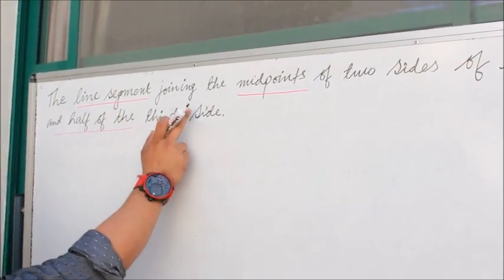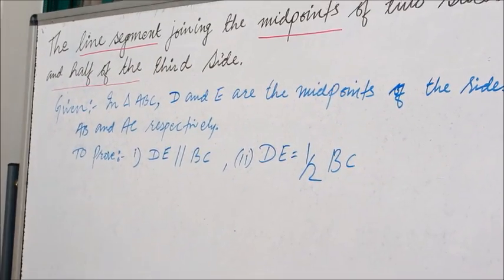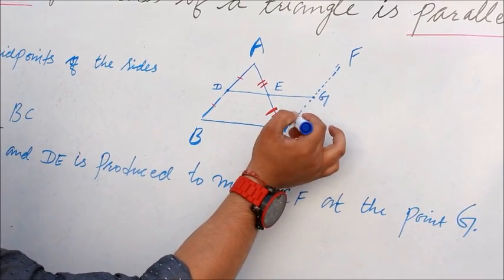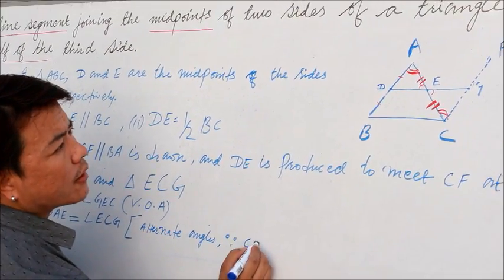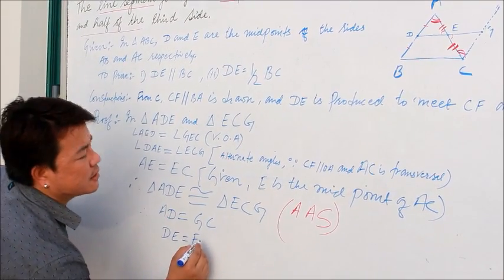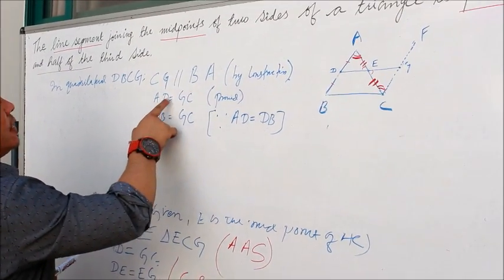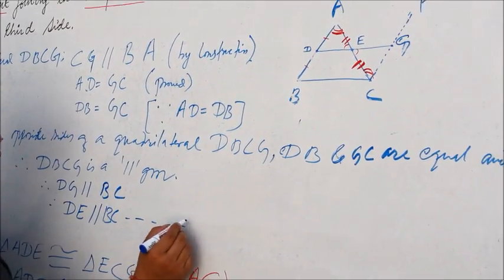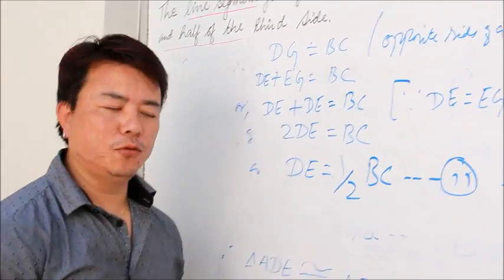Midpoint Theorem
The line segment joining the mid-points of two sides of a triangle is parallel to and half of the third side.